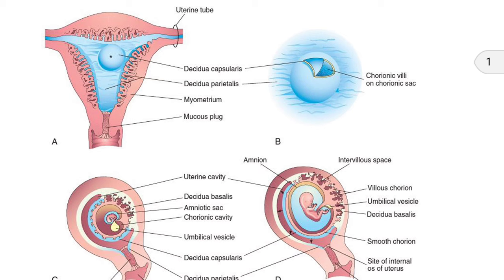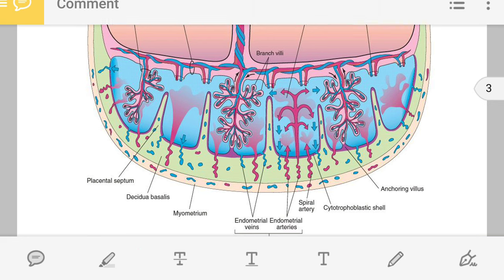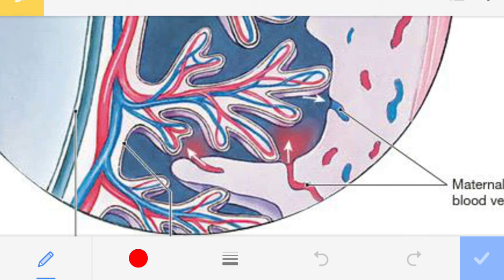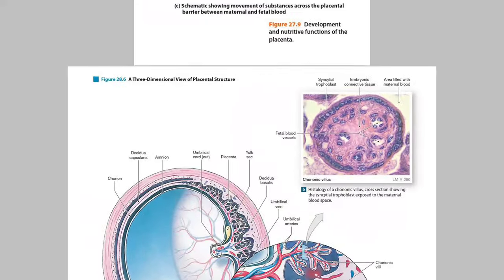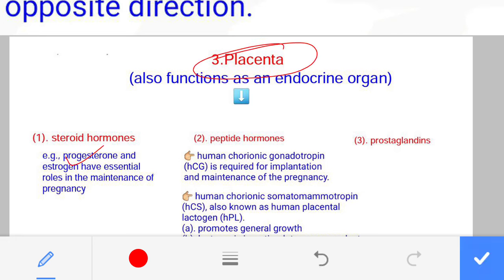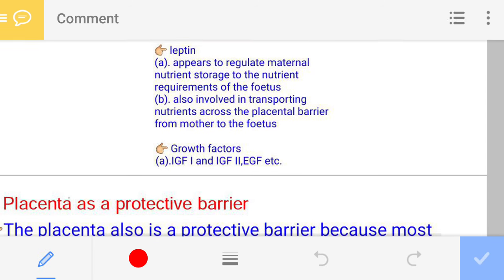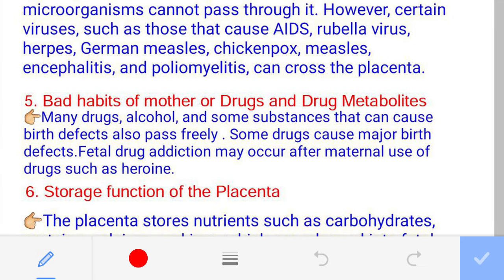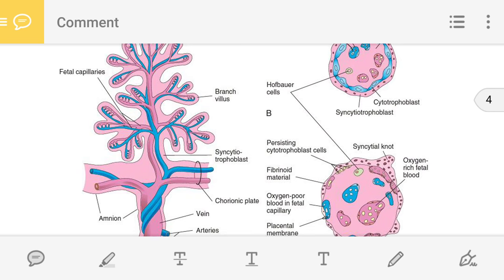Functions of the Placenta and Hormones of the Placenta